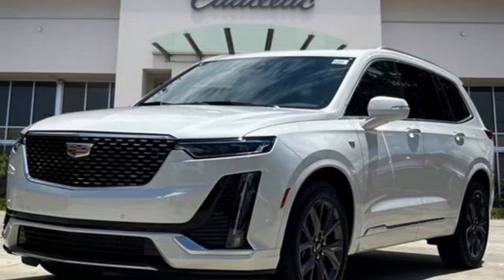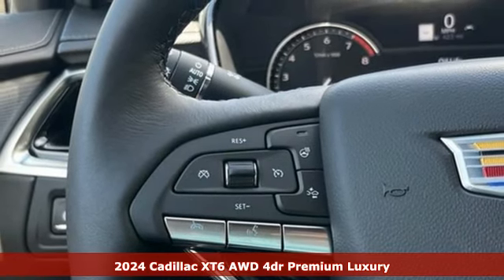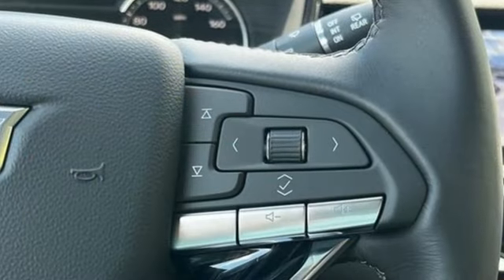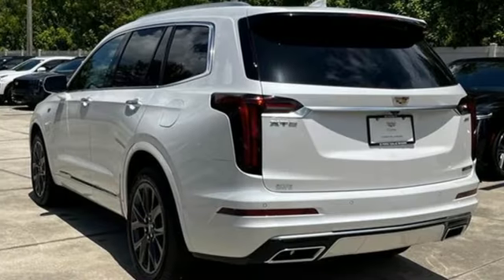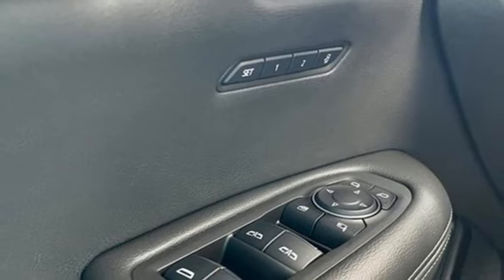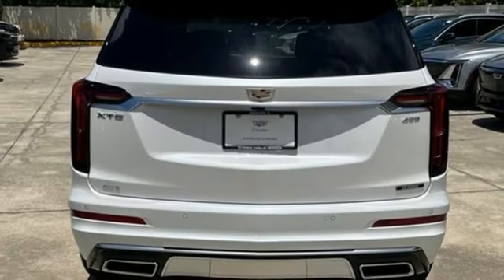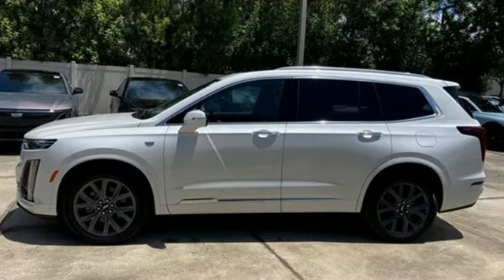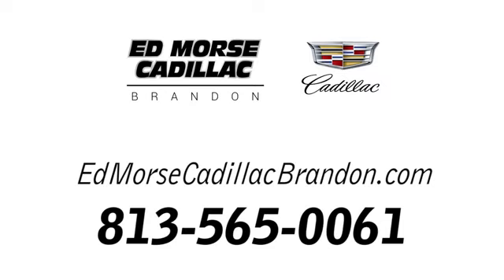New 2024 Cadillac XT6 Brandon FL Lakeland, FL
Year: 2024
Make: Cadillac
Model: XT6
Trim: AWD Premium Luxury
Transmission: 9-Speed Automatic
Color: Crystal White Tricoat
Interior: H0y Jet Black
Stock #: RZ757420
VIN: 1GYKPDRS9RZ757420

Address:
11020 Causeway Boulevard